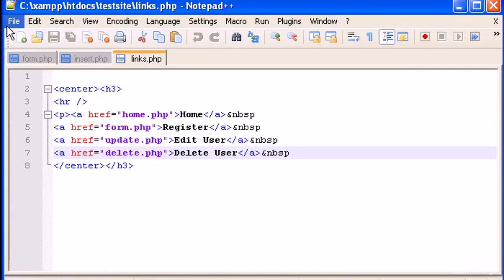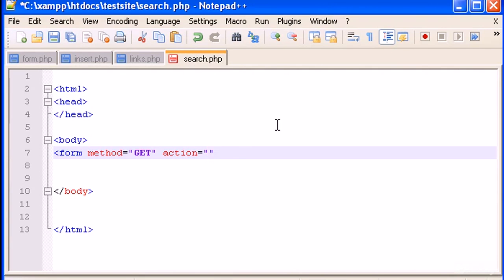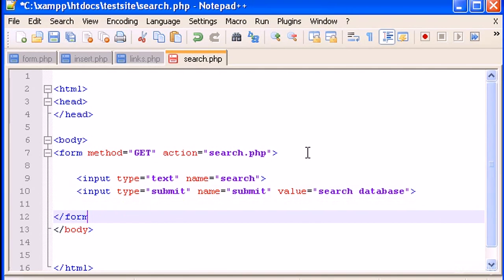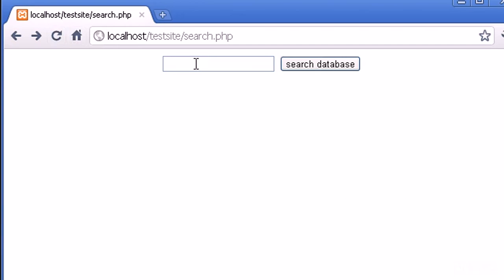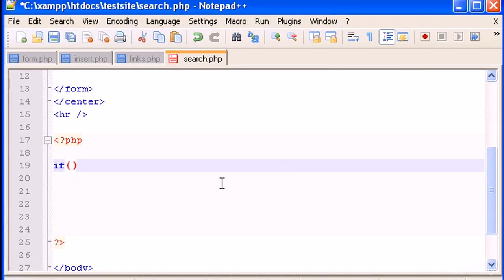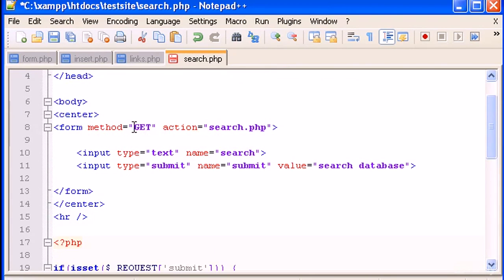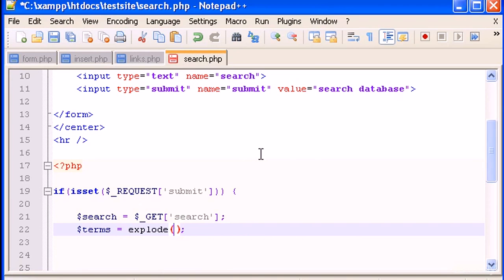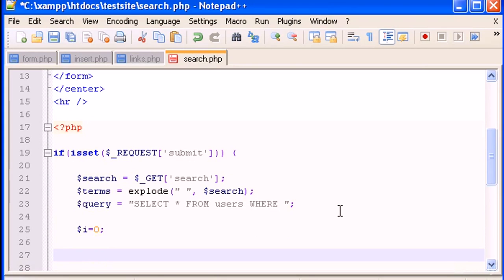33 Search Engine part 1 (Section PHP & MySQL)